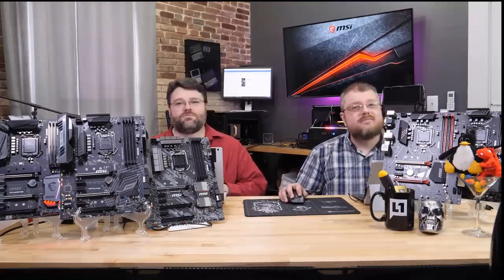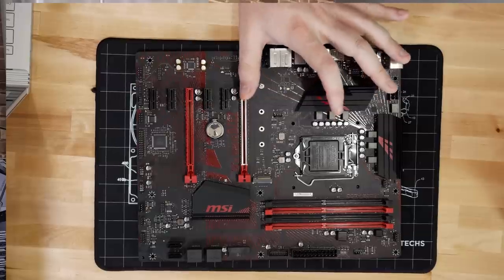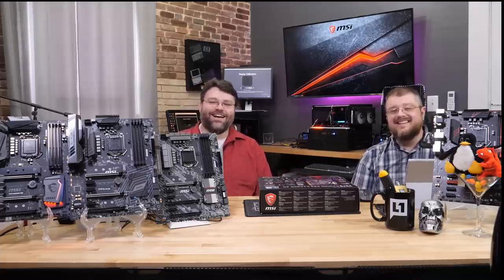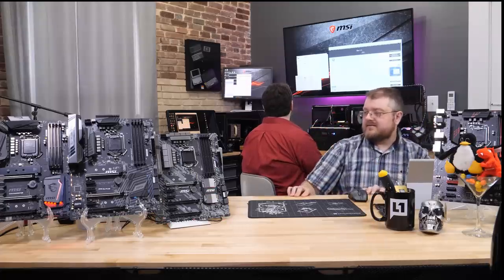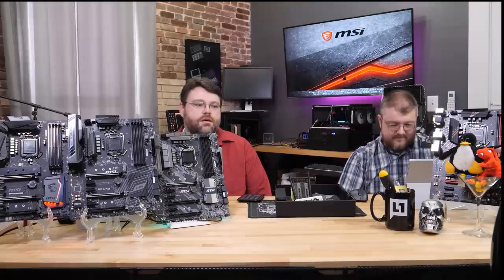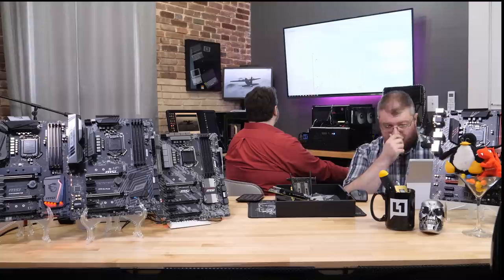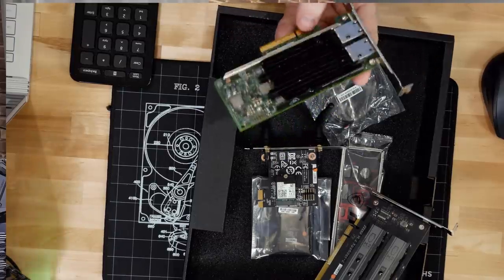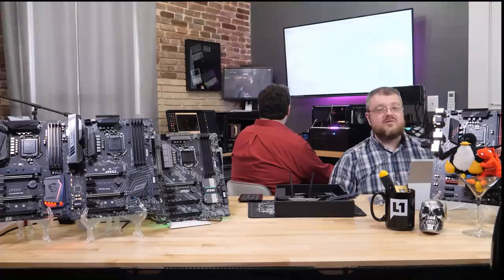i7 8700k / i5 8600k Hands On Live Stream w/Level1 and MSI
Level1 & MSI on hand to answer all your New Intel CPU launch questions! Two live systems, hands on, in a live stream for the Coffee Lake